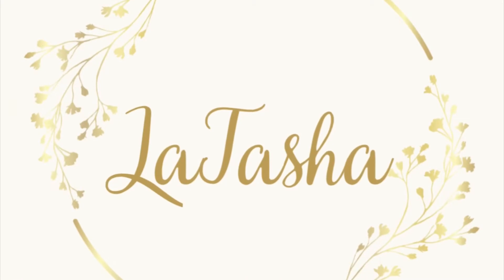The Paris Apartment by Lucy Foley / Review / *SPOILER* and spoiler free section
This video is my opinion on The Paris Apartment! What I liked and what I didn’t like. I’m excited to hear everyone else’s thoughts on the book.